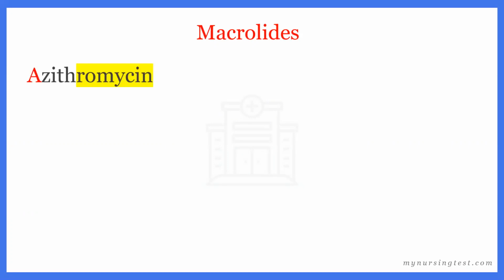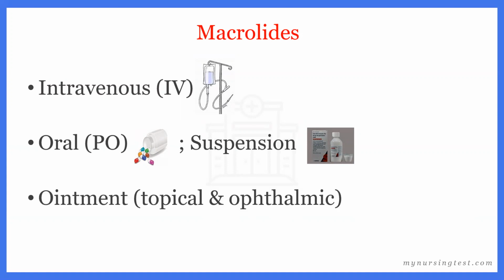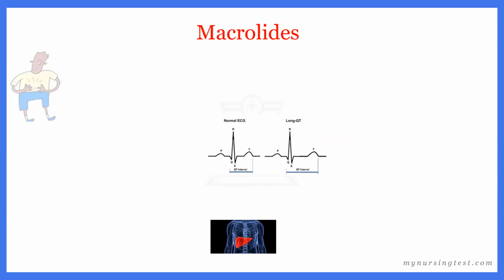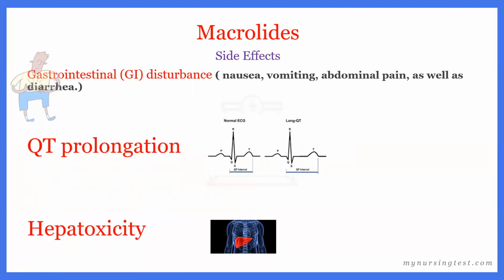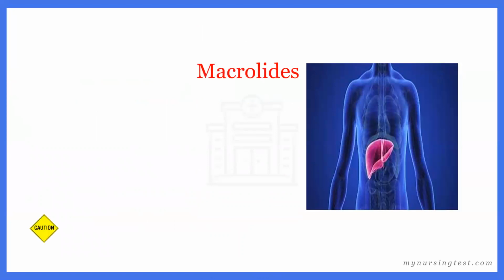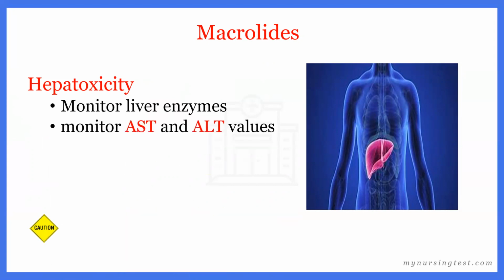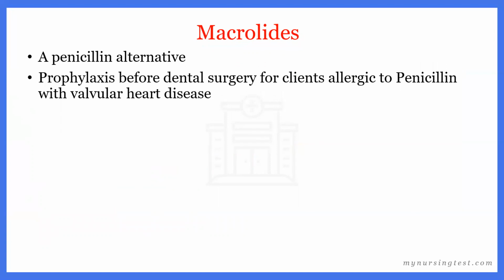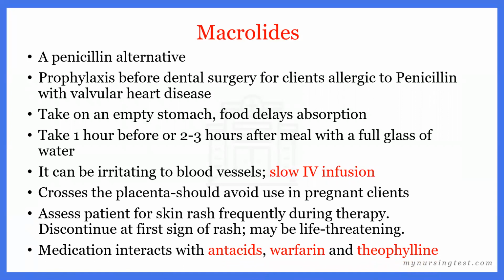Nursing Pharmacology: Macrolides for Nursing School and NCLEX Level Up your pharmacology grade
Learning how to study pharmacology is important for your success in nursing school, but it is one of the classes that nursing students struggle with.
If you are stuck, struggling, or wondering how you are going to pass pharmacology, well you have found a video that is for you.

My friend please make sure you watch this whole video because it is going to change your life in nursing school.

This video is for nursing students, and NCLEX students taking the NCLEX exam.